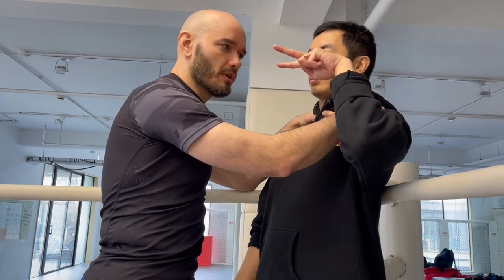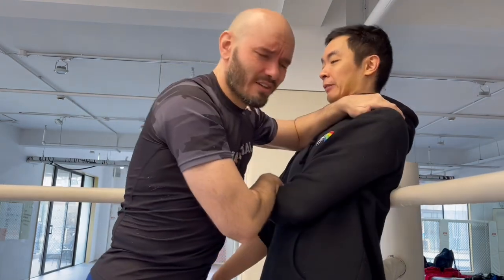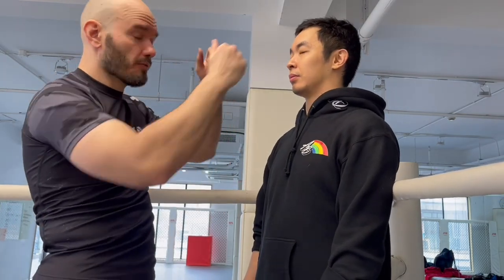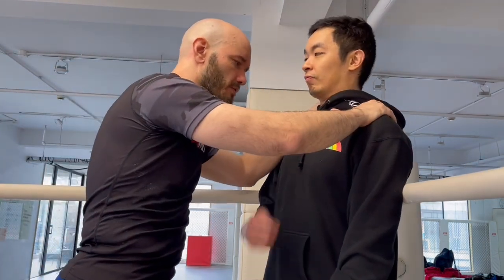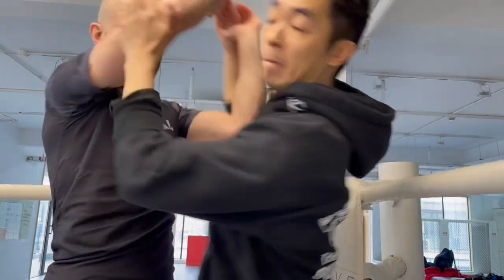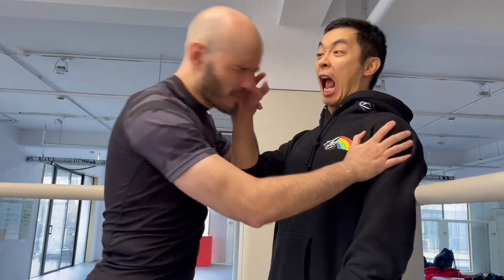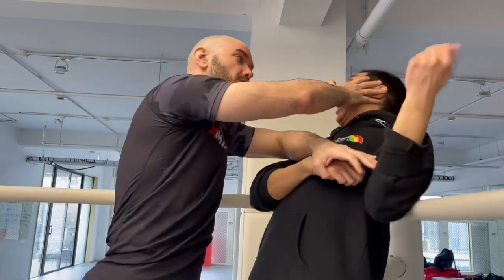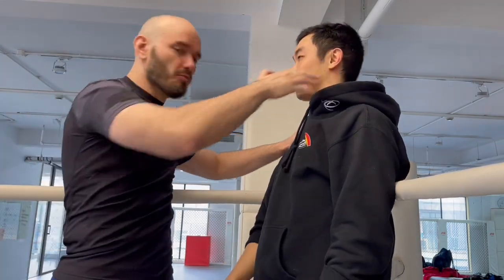The uncomfortable truth about eye pokes for self-defense